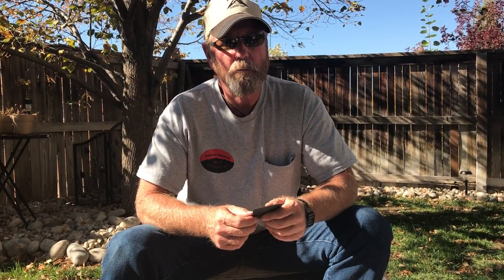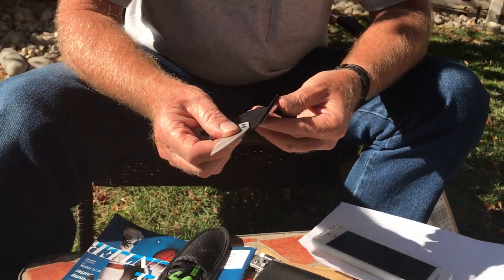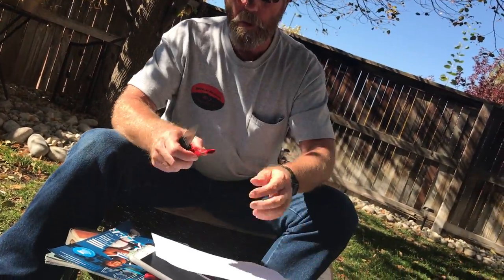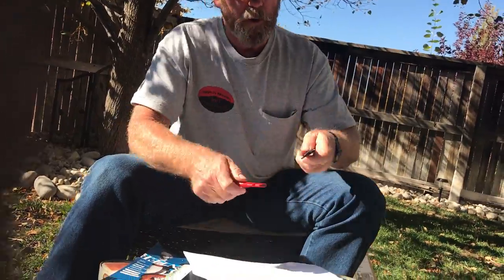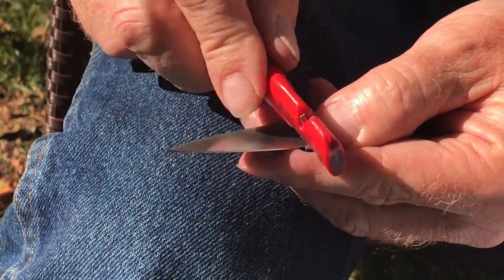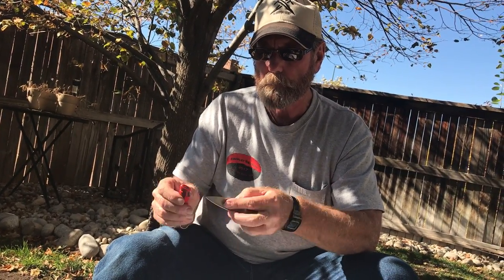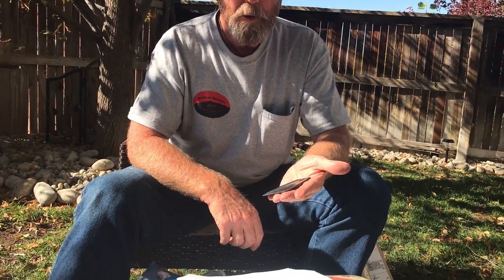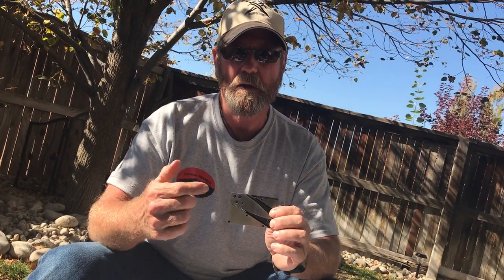Free Folding Steel Wallet Knife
GET A FREE KNIFE - Back by Popular Demand ... or Supply.! Anyway, these things are HOT! Spend $100 dollars - get one Free!
SELLING OUT at our shows - the Wallet Credit Card Knife is made of Stainless Steel, and like a Transformer, turns from a Credit Card , into a Knife!